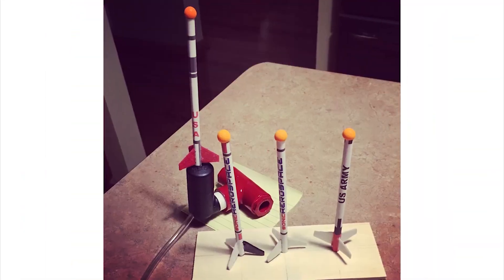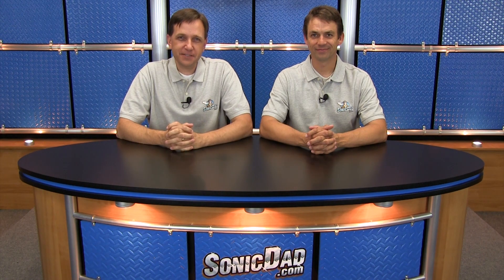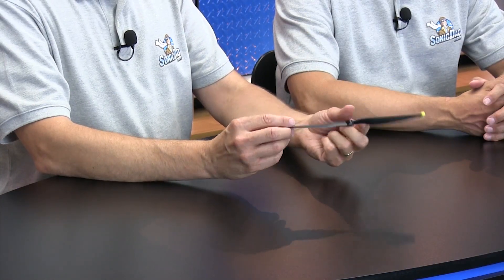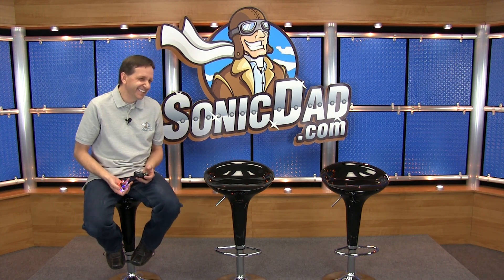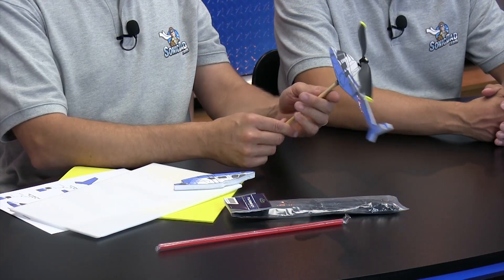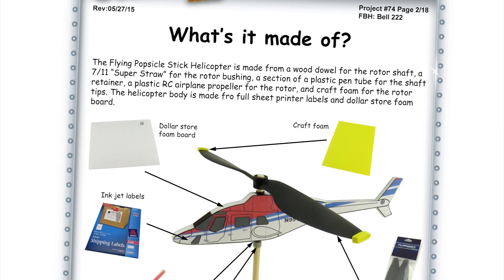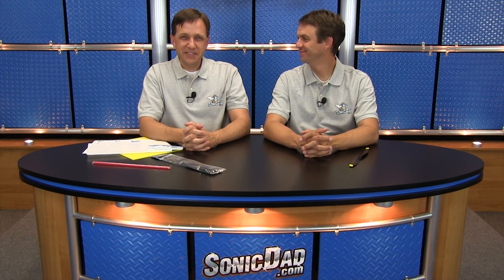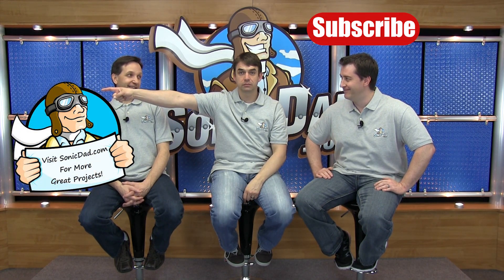Area 51 1/2 - Foam Board Helicopter - SonicDad Project #74 Classified Preview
Join us this week as we give you a sneak peek at SonicDad project #74. We have done a lot of projects involving airplanes, but where's the love for our SonicDad family who love helicopters? We have felt your pain and dedicate this project to you. Enjoy:-)